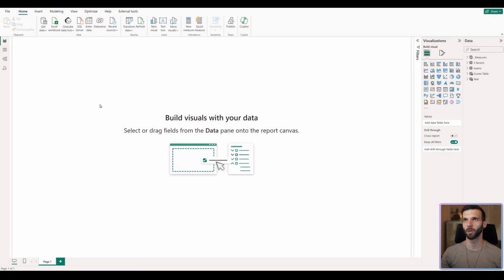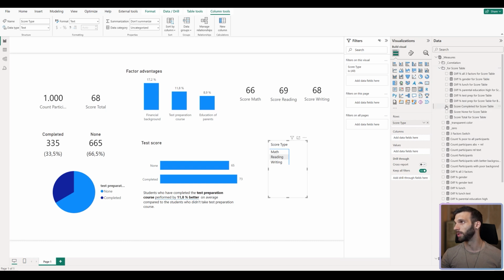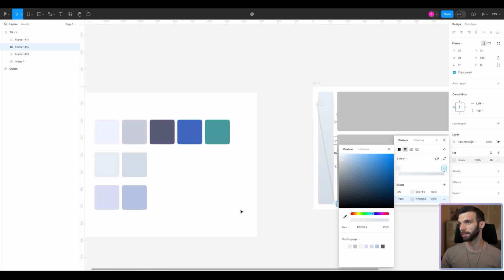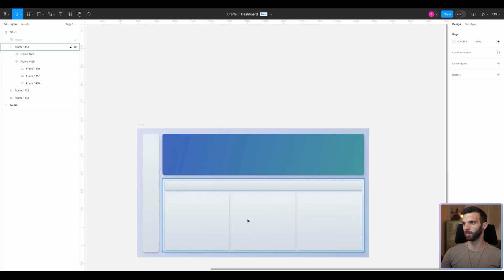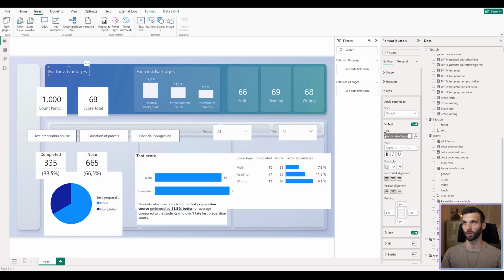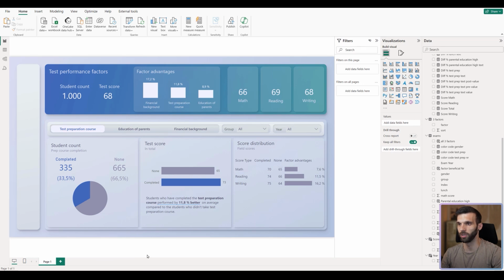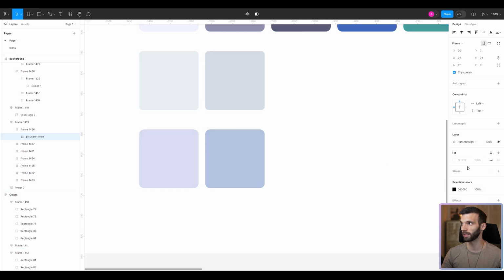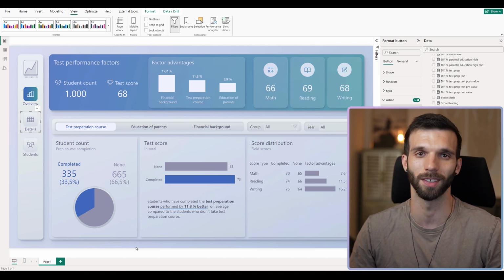Complete Power BI Report Design (w/ Figma)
📃 In this video we are going to create an aesthetic Power BI dashboard design with the help of Figma. We create the visuals in Power BI and then create the background and the icons in Figma.

▬ Timestamps ▬▬▬▬▬▬▬▬▬▬▬▬▬
00:00 Intro
00:57 Build Visuals
13:07 Create Background in Figma
31:12 Add background in Power BI
41:20 Background adjustments
44:05 Add buttons & icons
53:50 Putting it together